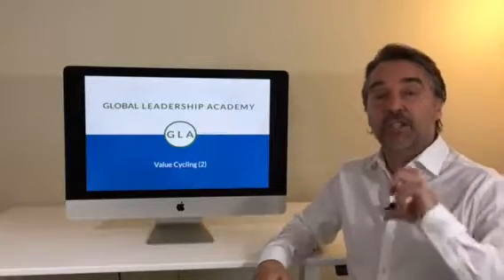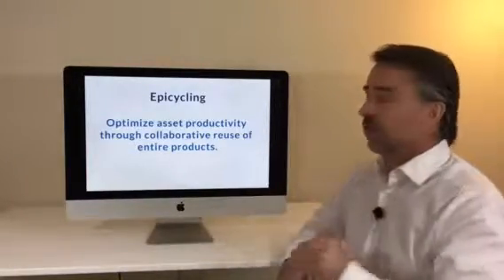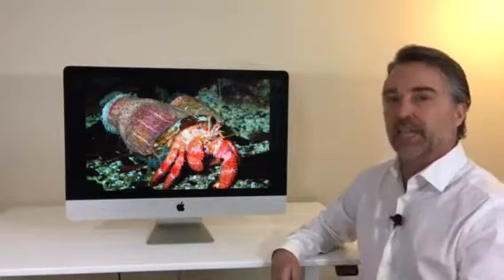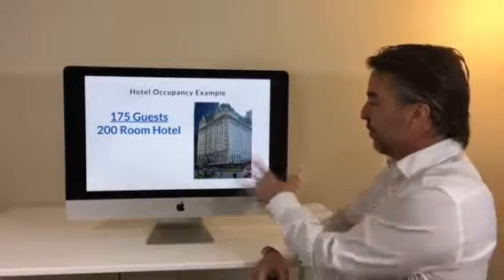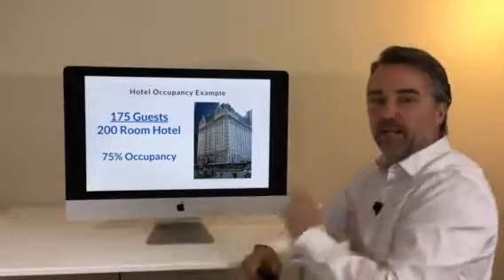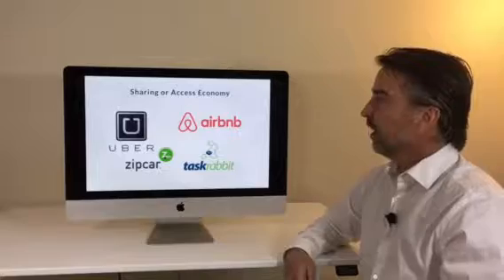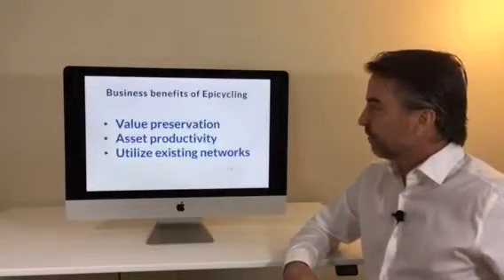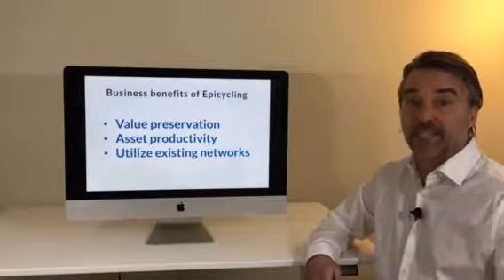Biosphere Rule 2- Value Cycling (2)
Biosphere Rule Unplugged 2- Value Cycling (2)

This is the SECOND of five videos on BIOSPHERE RULE #2 - VALUE CYCLING.

If you like this, for a limited time you can download a FREE digital version of my new book:
 "THE BIOSPHERE RULES - Nature's Five Circularity Secrets for Sustainable Profits"

VALUE CYCLING
Biosphere Rule #2 - value cycling - is about recovering and reincarnating materials from end of use goods back into the new value-added products.

The biosphere has been value cycling its parsimonious materials pallet for billions of years. The carbon, hydrogen, oxygen and nitrogen in your body today was once found in our ancient human ancestors, in prehistoric dinosaurs and even the first cyanobacteria that marked the start of life on earth. The truth is you are made of recycled stardust that came out of the Big Bang and the subsequent stellar explosions that forged the universe’s fundamental elements.  Matter in the universe is just transformed over and over again, a fact that is replicated by life in the biosphere. This fundamental understanding, however, has not been incorporated into the way we have built businesses in our industrial world.

Dr. Gregory C. Unruh is the Arison Professor of Values Leadership at George Mason University and an expert on sustainable business strategy. An outspoken advocate of environmental sustainability and climate responsibility, Unruh has served as a technical reviewer for the Intergovernmental Panel on Climate Change (IPCC), the group that shared the 2007 Nobel Peace Prize with former U.S. Vice President Al Gore.

He is the creator of Carbon Lock-in theory, a line of academic research that has received thousands of citations and spurred new lines of climate policy research around the globe. He has been recognized as a strategic partner of the United Nations Global Compact (UNGC), an initiative dedicated to implementing socially and environmentally responsible business practices globally. As part of his UNGC commitments, Unruh contributed to the Principles of Responsible Business Education, which he presented to U.N. Secretary General Ban Ki-moon at the Palais de Nations in Geneva.

Author of numerous best-selling leadership books, he co-founded the Center for Eco-Intelligent Management with the renowned “green” designer William McDonough and has published his research findings in the Harvard Business Review, the MIT Sloan Management Review and Forbes Magazine.